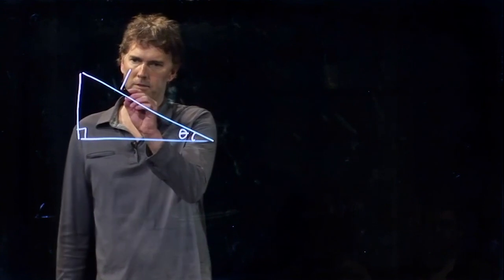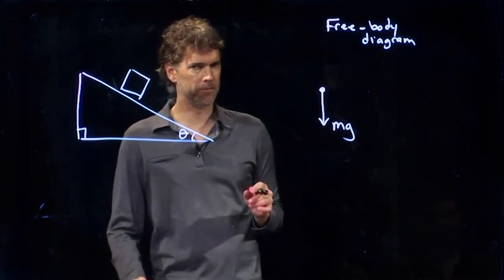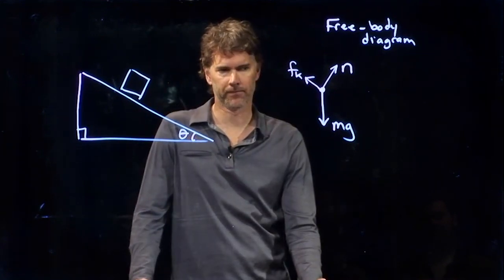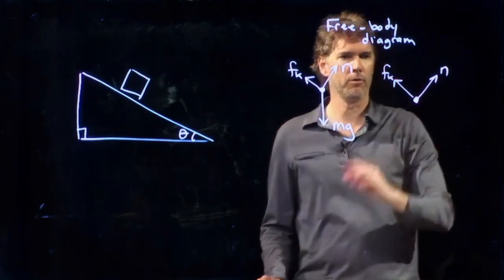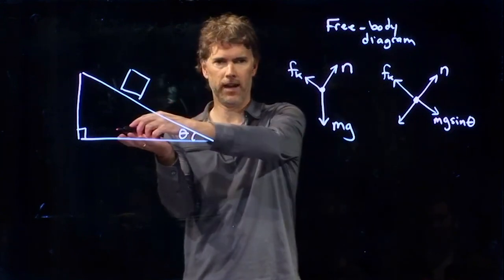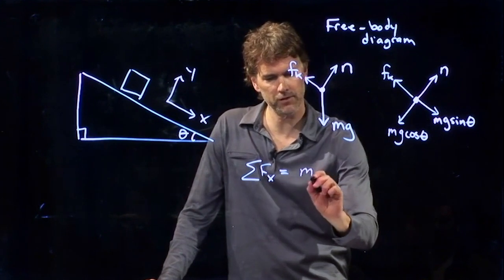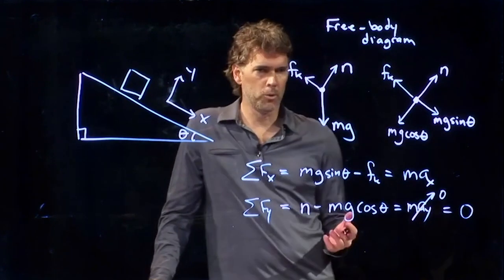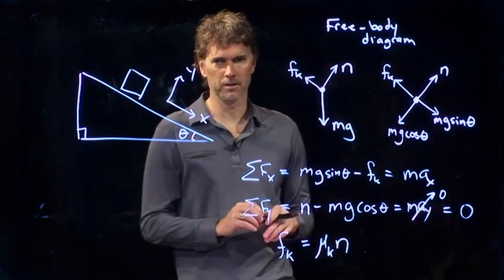Box Sliding on Incline with Friction - Set it Up | Physics with Professor Matt Anderson | M6-04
Classic example: The box on an incline and sliding with friction.  Now that we know a bit about free-body diagrams, let's see if we can work this out.